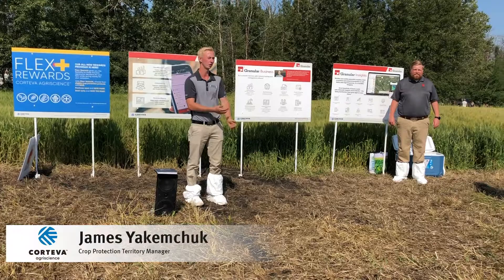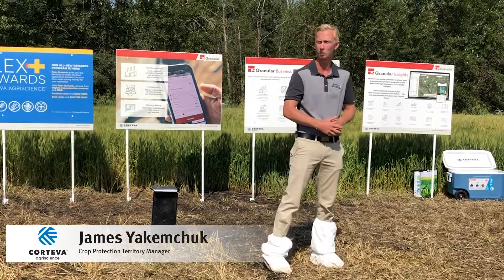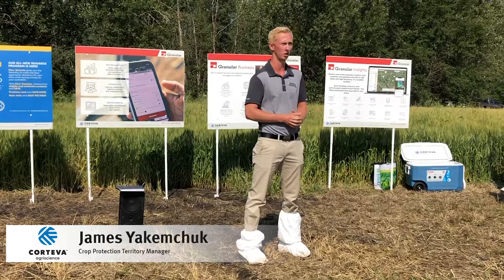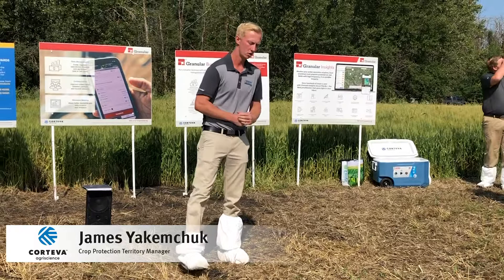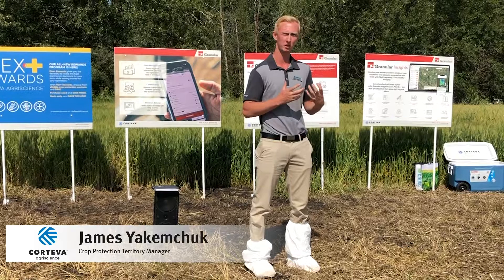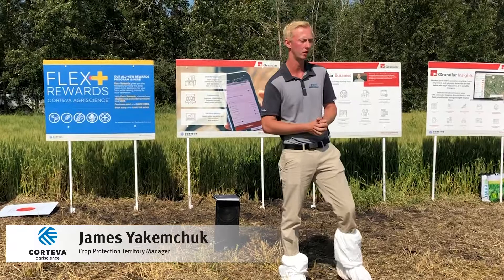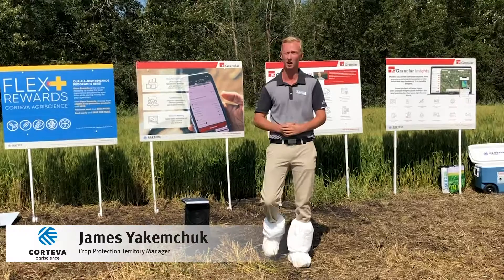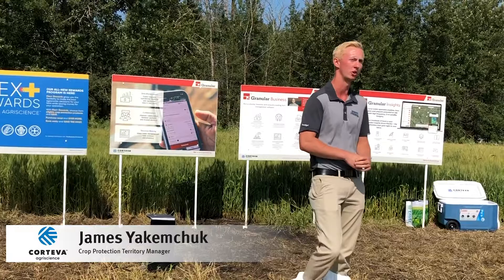Corteva Agriscience™ Keep Growing Tour Corteva Crop Protection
Learn more about Corteva Agriscience™ crop protection products.